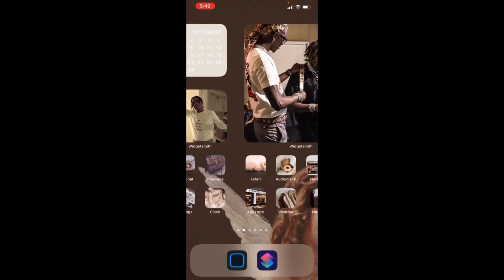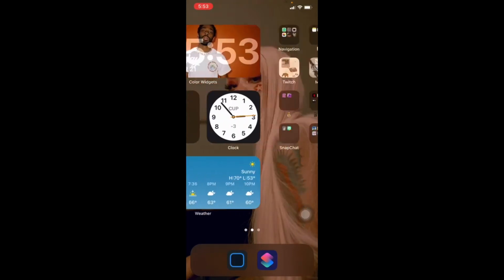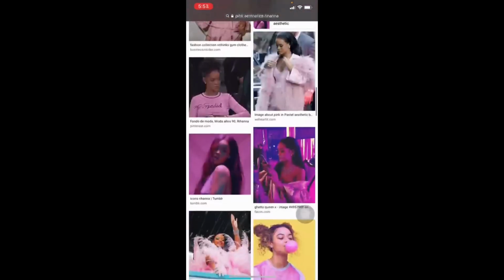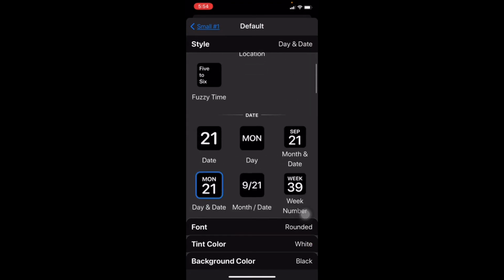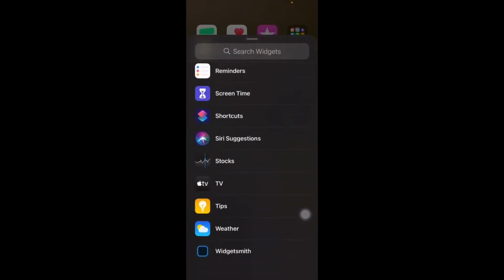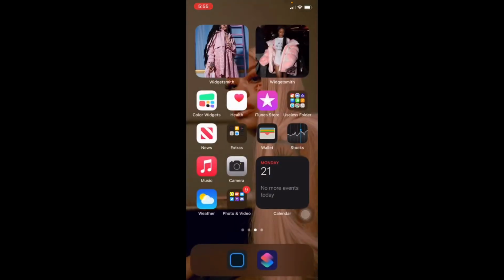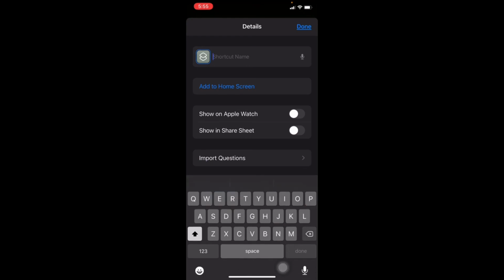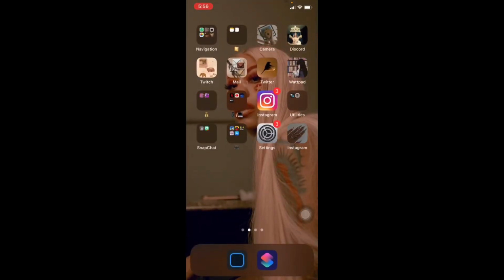Easy Ios 14 Aesthetic Home Screen Tutorial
Hope this was easy for you guys to understand!